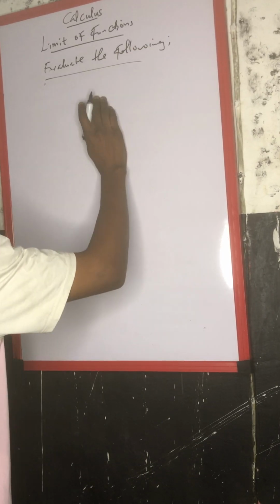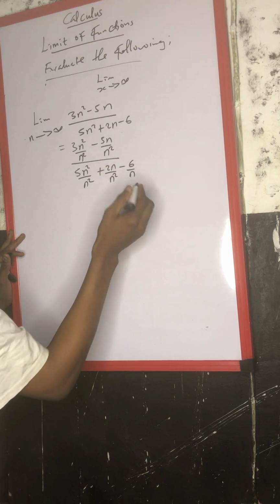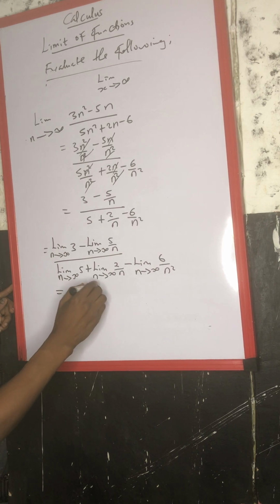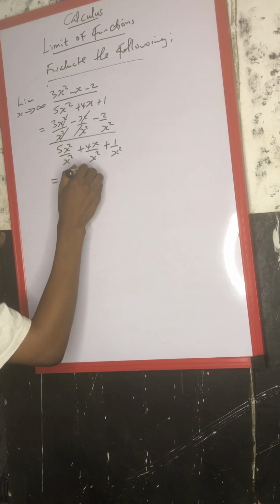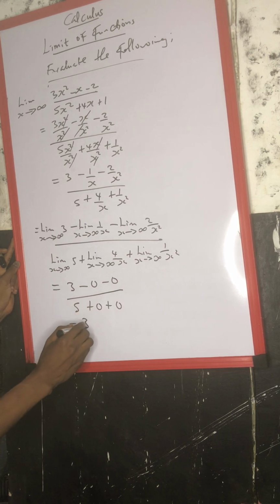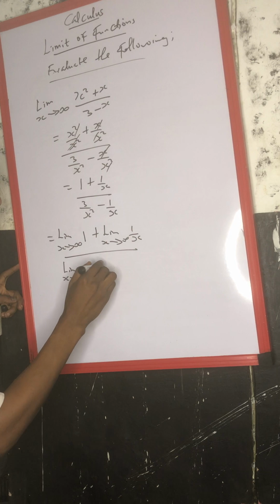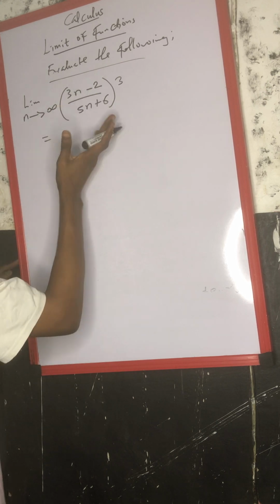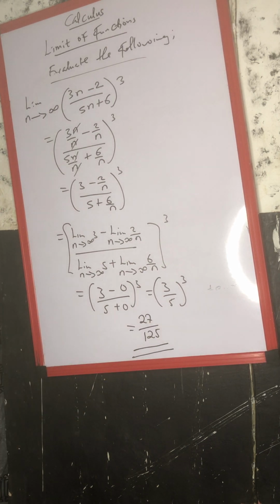Calculus: limit of a function (part 2) limit of x to infinity